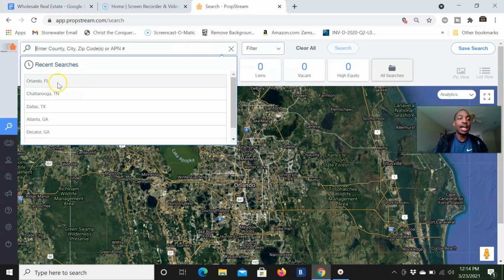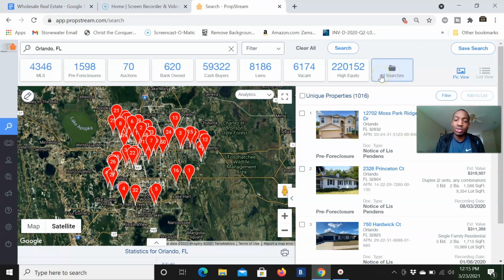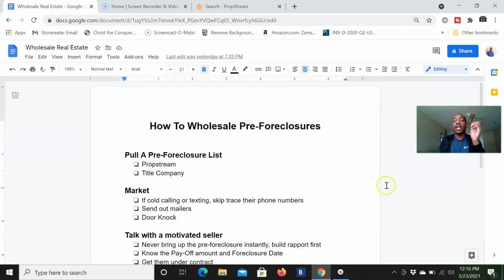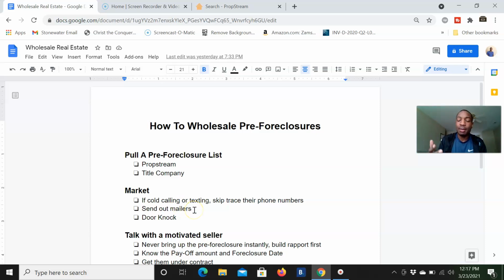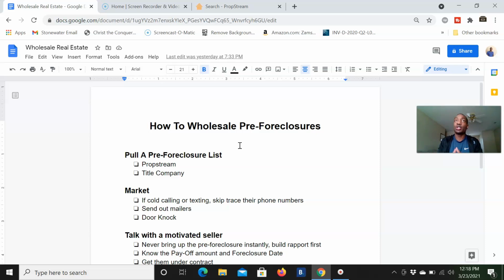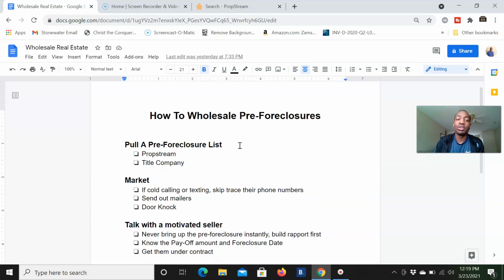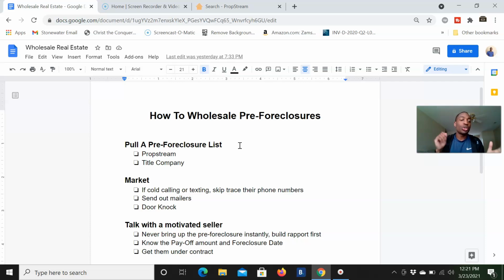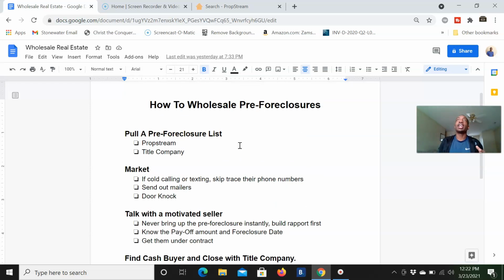How To Wholesale Pre Foreclosure Homes Wholesale Real Estate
How to wholesale pre foreclosures homes in wholesale real estate. In this video I breakdown step by step how to wholesale pre foreclosures real estate for massive wholesale assignment fees.